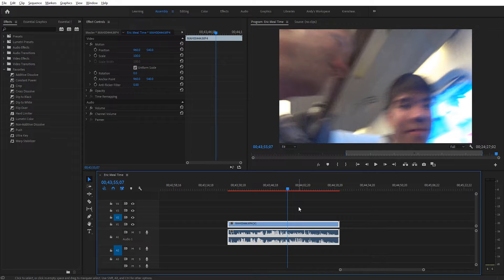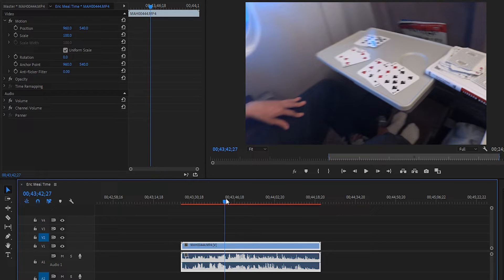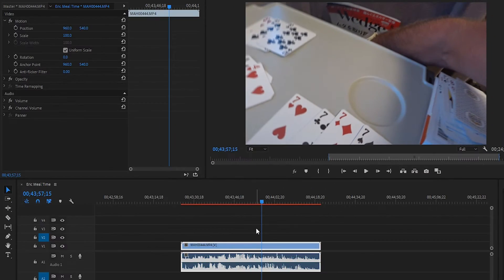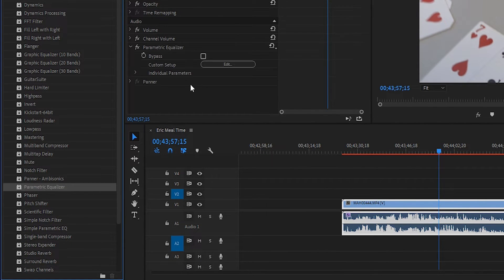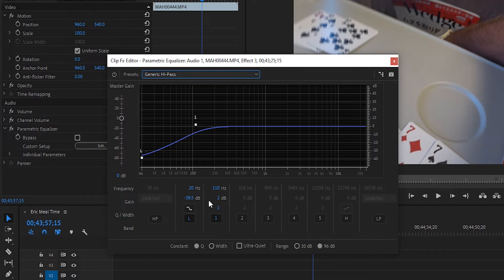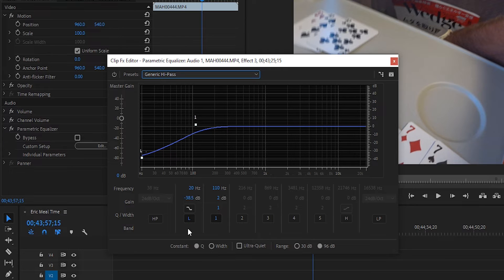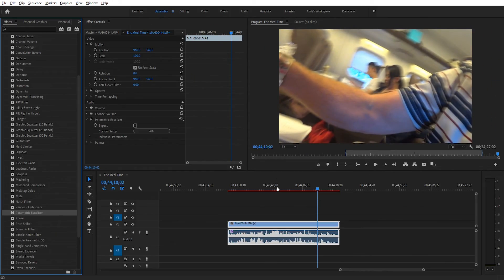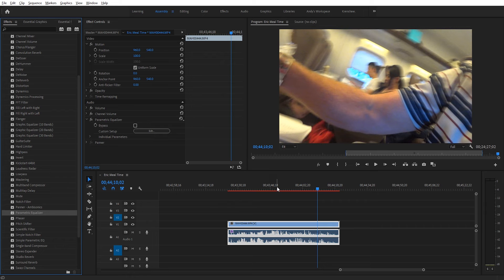Remove Hum | Remove Rumble | Adobe Premiere Pro Tutorial | Edit With Andy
In this tutorial, I teach you how to eliminate low frequency hum & rumble in Adobe Premiere Pro!

Tanner

Shavon

Connor Maze

Eric Timmer

Dion's Travels

Ericsurf6

ALBO

**TIMESTAMPS**

00:00 - Intro